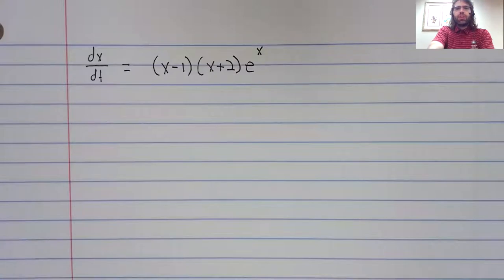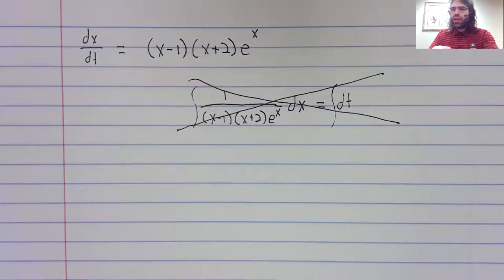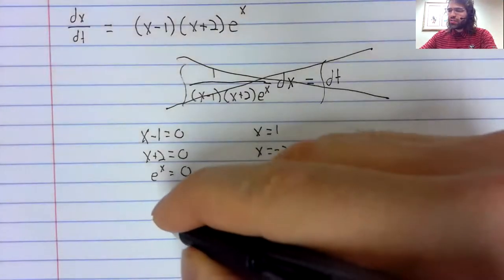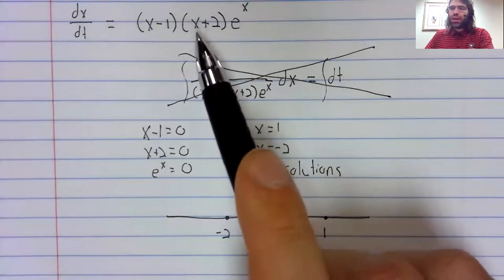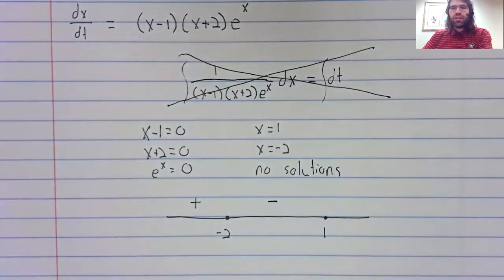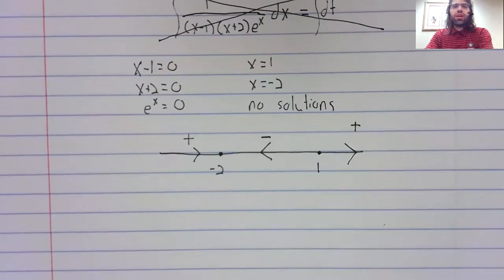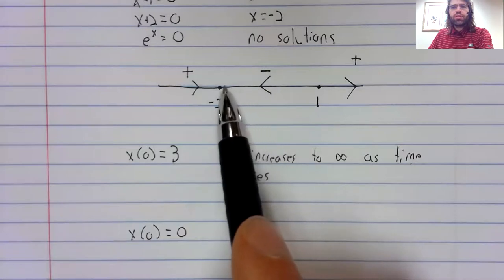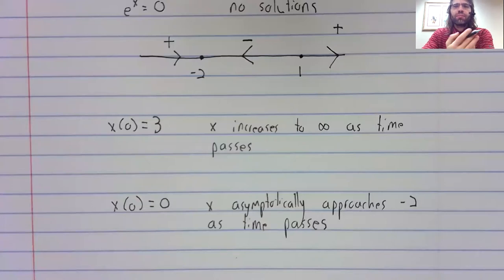DE, Section 2 2, Using fixed points introductory example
We see how we can use fixed points to study autonomous equations.  This material comes from Section 2.2 of your textbook.